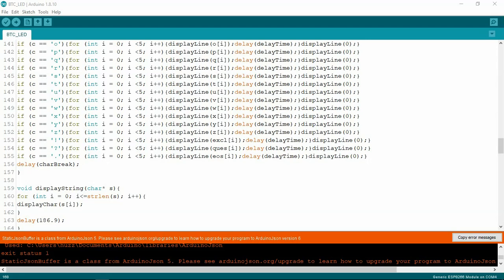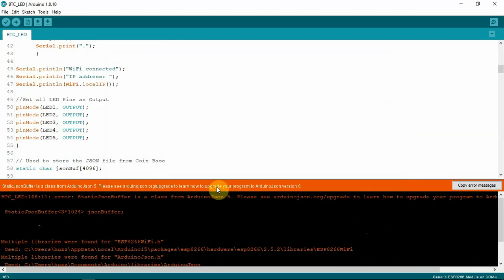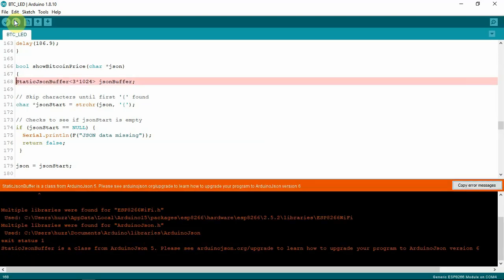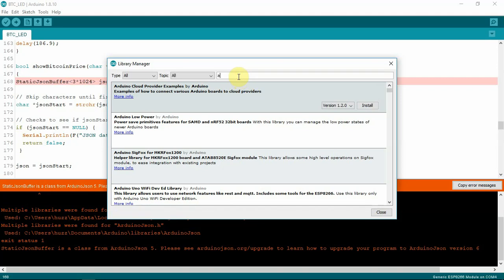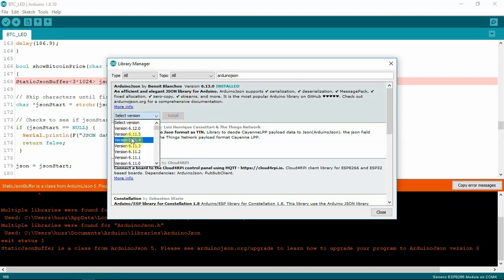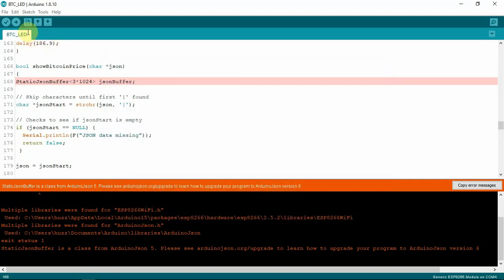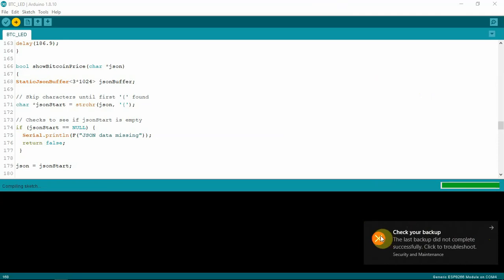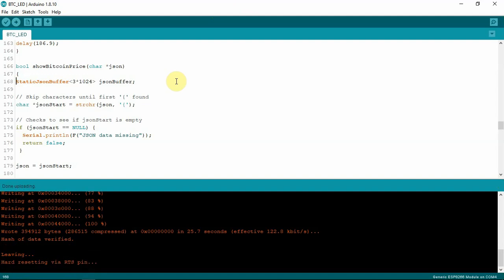Arduino IDE Fix With ArduinoJson Version 5 To 6 Error While Uploading